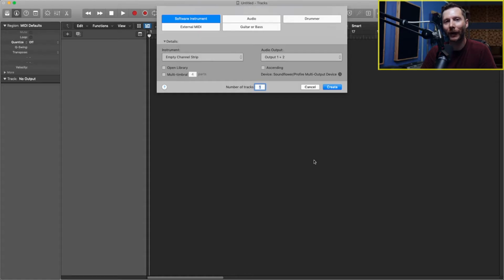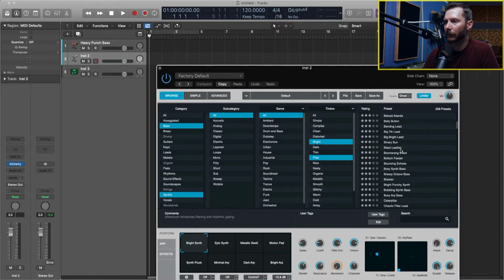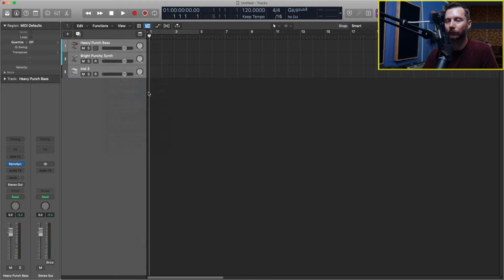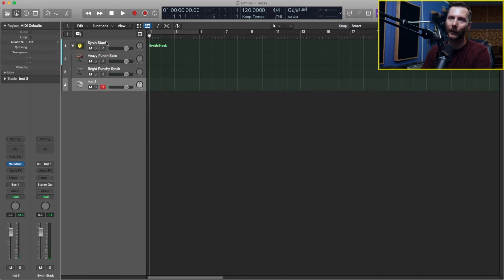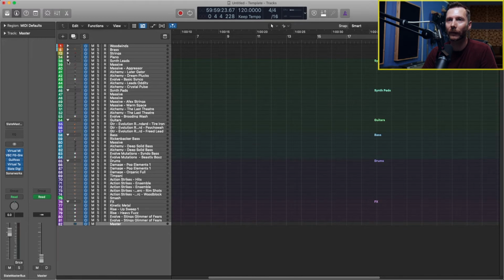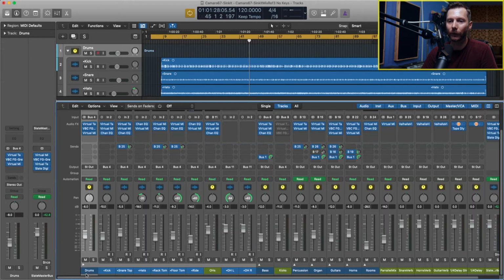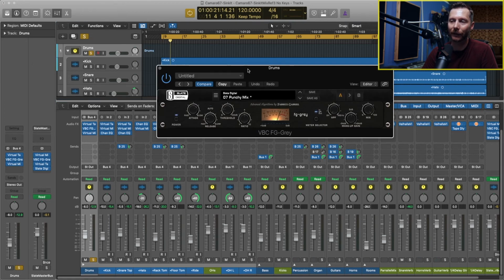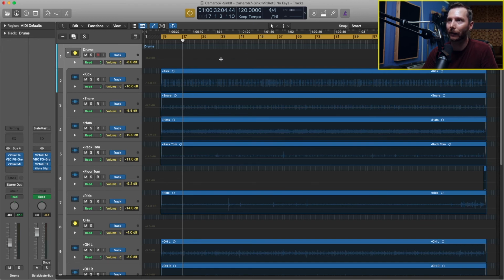3 Ways to use Track Stacks in Logic Pro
In this video I'm going to show you the 3 ways that I use track stacks in my Logic Pro sessions. In the first example I created a layered synth track using 3 different software instruments. This allows me to trigger all 3 instruments at the same time using the track stack. Next I use track stacks often to organize instrument groups in my sessions. This lets me minimize tracks I'm not currently using and helps to keep things organized. Lastly I use track stacks all the time for creating buses such as a drum bus. This lets me easily apply drum bus compression and other processing to the entire drum kit. Additionally, you can then apply automation to the entire bus without having to mess with the individual tracks or instruments within the track stack.

If you have any questions please leave them in the comments, and I will answer them as best I can.

TIMECODES:
00:00 Intro
00:06 Creating Layered Instruments
01:54 Creating The Track Stack
02:13 Folder vs Summing Stack
03:07 Triggering The Stack
03:42 Organizing Your Tracks
04:42 Creating Track Buses
06:15 Drum Bus Processing
06:58 Automating A Track Stack
07:58 Recap